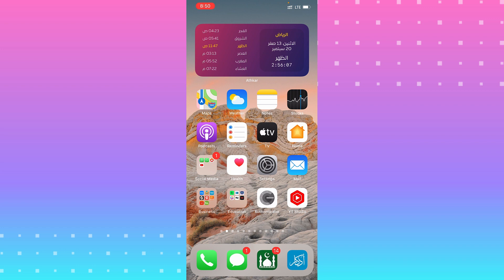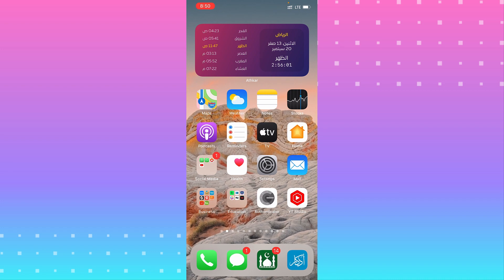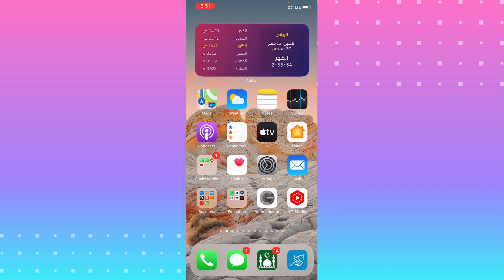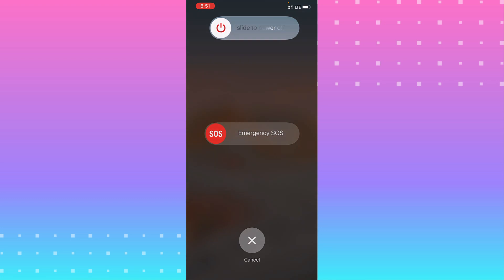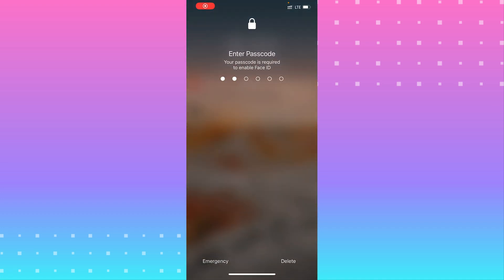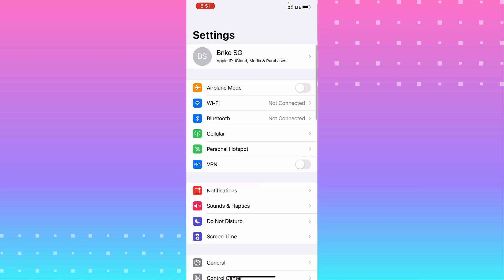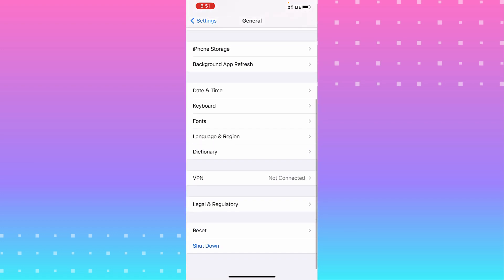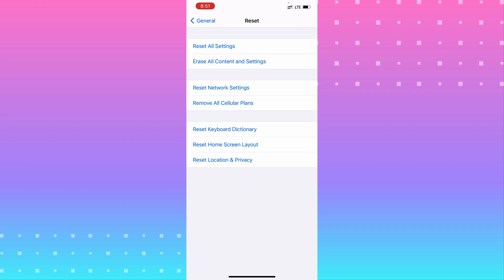How To Turn Off & Restart iPhone 13 (2022)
It's not immediately obvious how to turn off and restart your iPhone 12. Apple made the iPhone 12 so that it can be kept on for weeks at a time. However, it's not a bad idea to turn the phone off and restart it again to wipe out all the used up ram, provide the iPhone to reset some system files, and cancel out any sort of bugs.

In this video, I walk you through a couple of different ways you can turn off or shut down your iPhone as well as how to restart it once it's turned off. While this video walks you through the steps on an iPhone 12, it works the same on the iPhone 11, X, XS, XR, 8, 7, 6, etc. as long as you have the latest iOS installed. This is a great option if you want to restart your iPhone when its screen is frozen. In that case, you will want to do the hard shut down using the actual volume and power buttons on your phone.